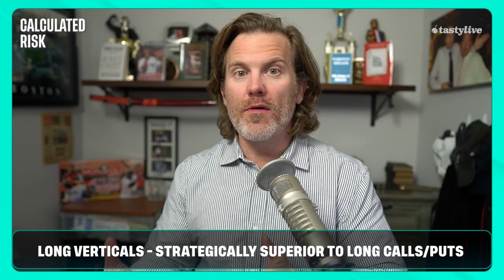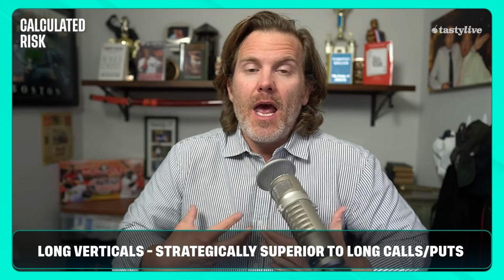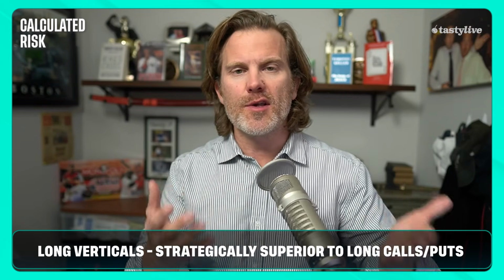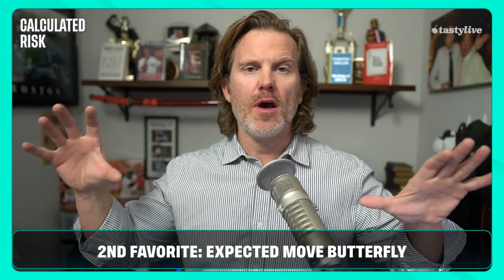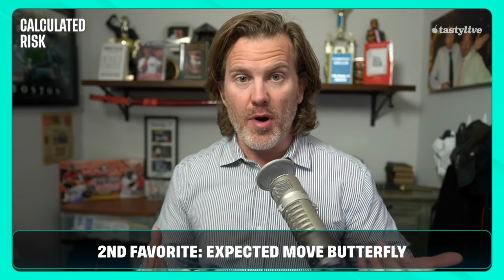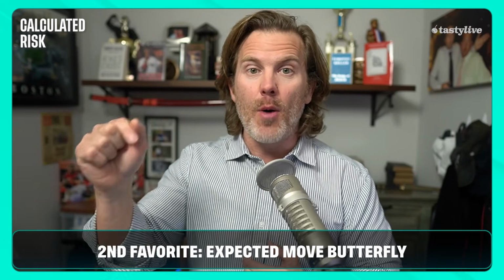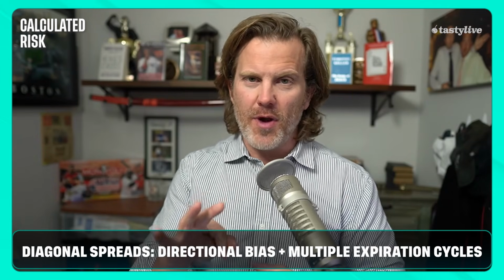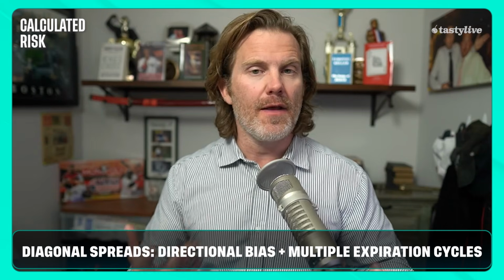You Finally Got the Move You Were Waiting For. Here's Why You Still Didn't Make Money.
Dr. Jim Schultz ranks his top three defined risk options strategies on tastylive's Calculated Risk. Explore why short vertical spreads offer built-in directional flexibility through time and volatility, how long verticals reduce theta drag versus buying naked options, why expected move butterflies may be well-suited for binary events, and how diagonal spreads layer directional and time components for lower implied volatility environments.

CHAPTERS:
00:00 Introduction and Overview of Defined Risk Strategies
00:47 Strategy 1: Short Vertical Spreads
01:08 Why Short Verticals Work Beyond Just Direction
02:24 Why Short Verticals Are Ideal for Newer Traders
02:42 Long Vertical Spreads and When to Use Them
03:14 How Long Verticals Reduce Theta Drag vs Buying Options
03:51 Why Long Verticals Are a Strategically Sound Directional Play
04:23 Strategy 2: Expected Move Butterfly
04:46 How to Set Up an Expected Move Butterfly Around a Binary Event
05:39 Wing Width, Cost and Realistic Profit Expectations
07:08 Why Shorter Timeframe Options Improve Butterfly Management
07:53 Strategy 3: Diagonal Spread
08:09 Diagonal Spread Structure: Back Month Long, Front Month Short
08:48 Why Diagonals Work Well in Lower Implied Volatility Environments
09:26 Summary: Three Strategies and Three Different Applications